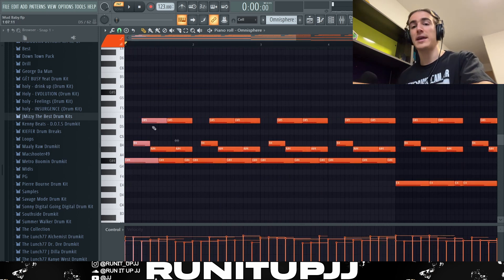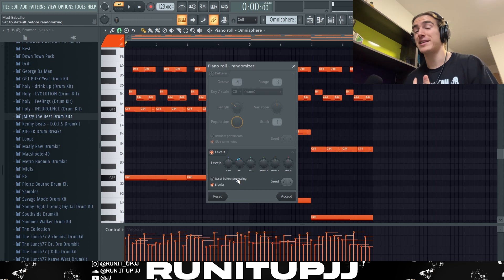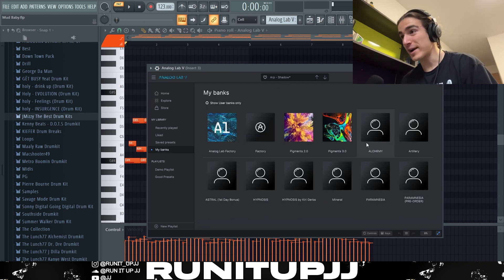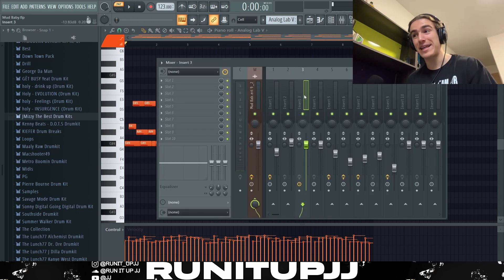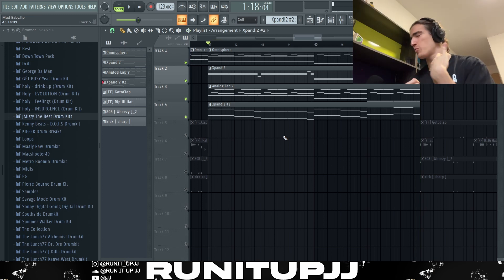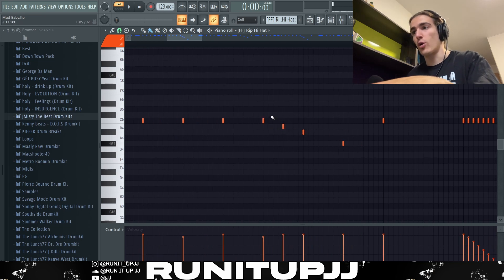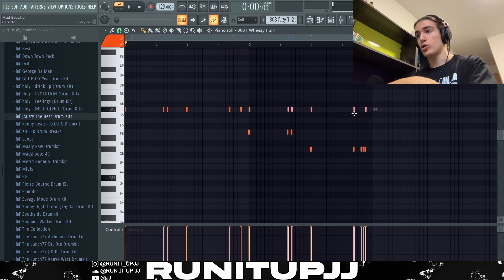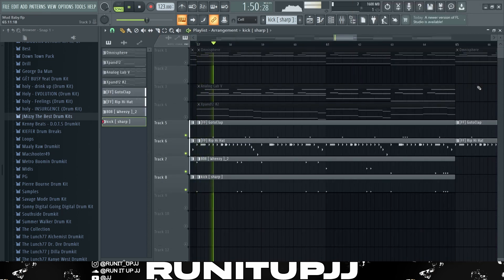HOW TO MAKE A MELODIC GUITAR BEAT FOR RODDY RICCH! - FL STUDIO TUTORIAL (2022)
Ignore